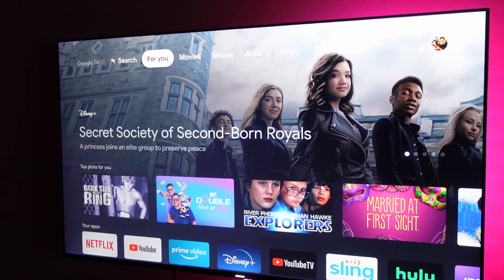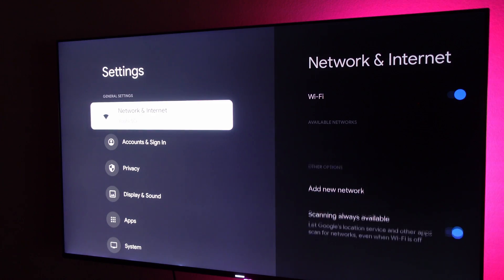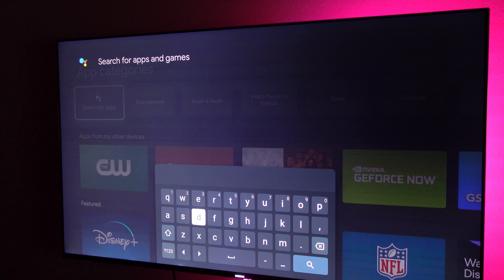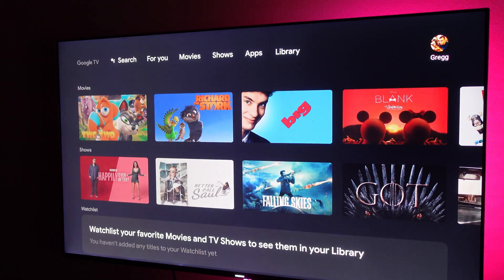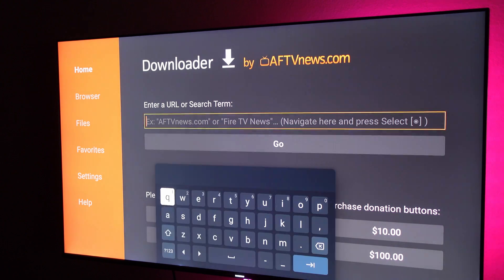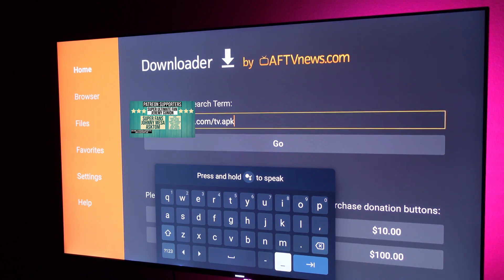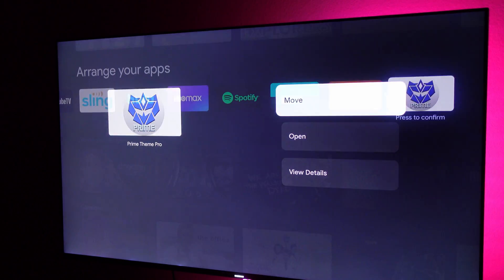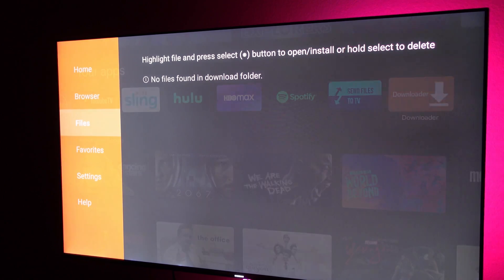Chromecast with Google TV How to sideload install any app